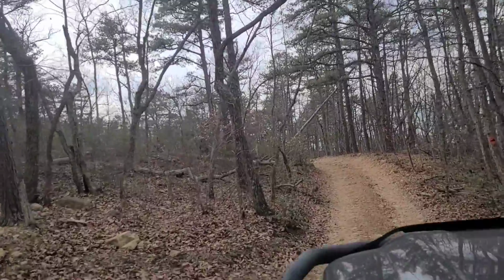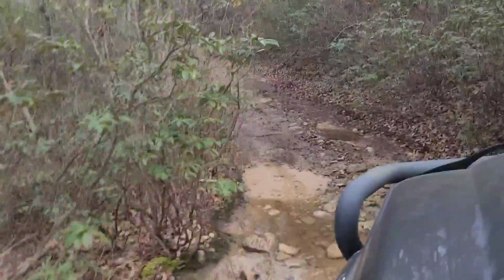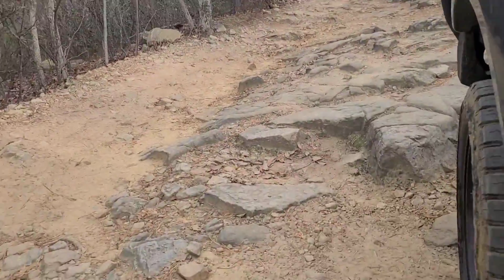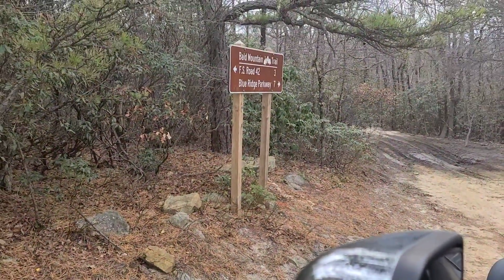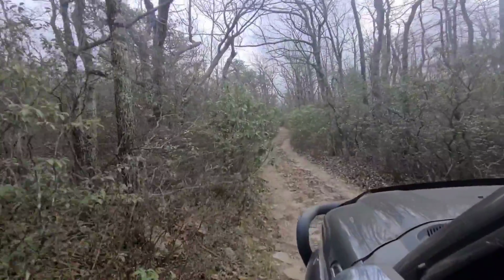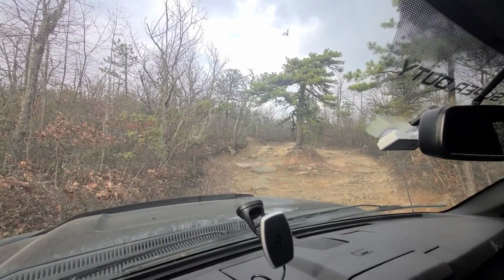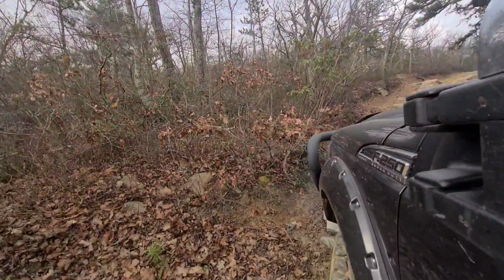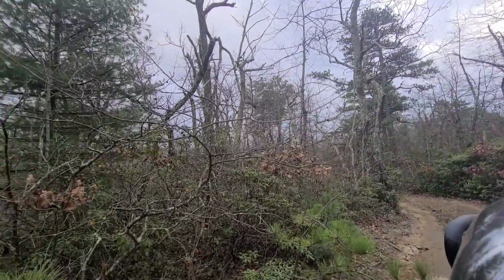Big Levels OHV Trail, VA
North trailhead to South, first time on this trail.  Had I driven straight through from the trailhead entry on Coal Road down to the southern trailhead at Blue Ridge Pkwy (actually up in elevation, but every time you go south don't you feel like you're going down?), the whole trip would have taken me maybe just over 3 hours. however, I was out there much longer due to taking pictures and generally just playing in the mud and on the rocks and going back and forth through the same mud holes multiple times.  Most of the bigger mud holes start about the halfway point of the video. Then I ran into my new friends, and turned around and followed them since it was getting late, it was their first time off-roading, and I didn't want them getting stuck out there after dark, so I volunteered to follow and help them out if need be.  Good thing I did...  Skip to about 22:10 for that part.